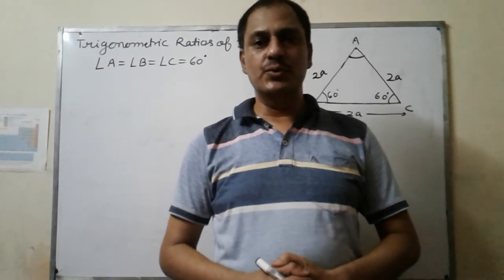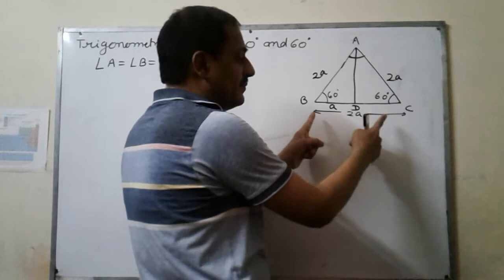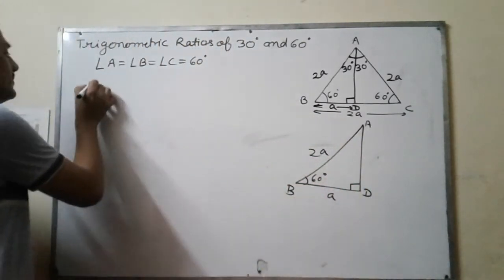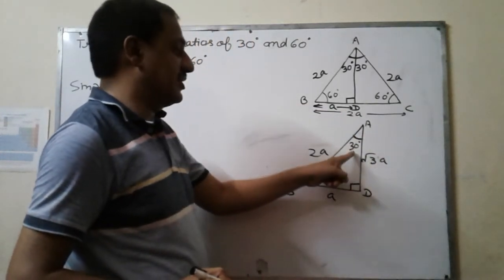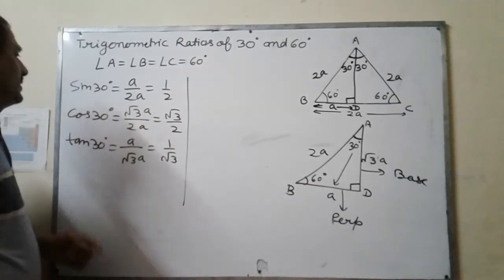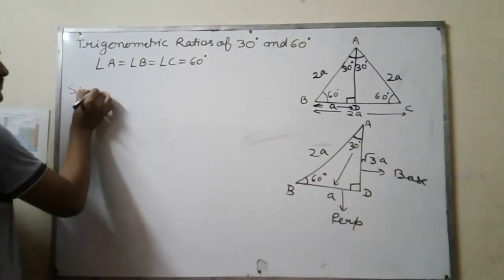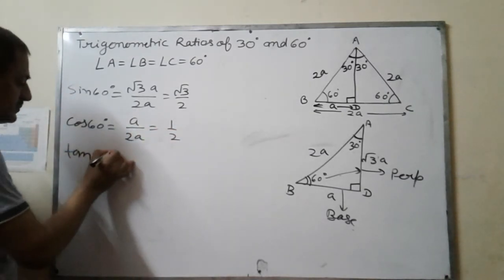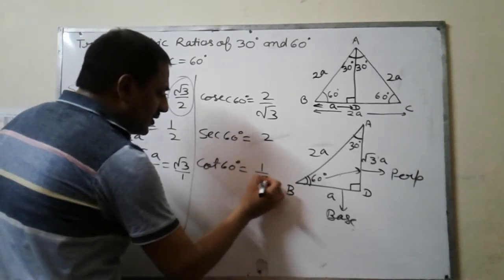Class 10 Maths : Chapter 8 Introduction To Trigonometry [ Trigonometric Ratios of 30° & 60° ]